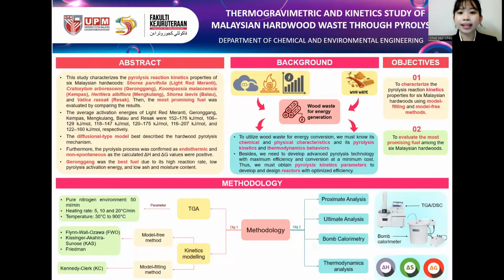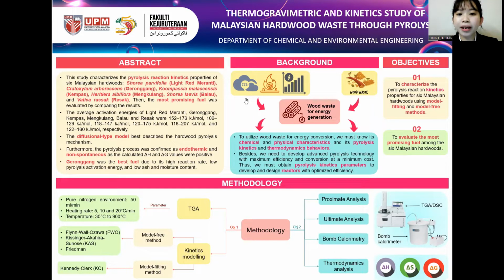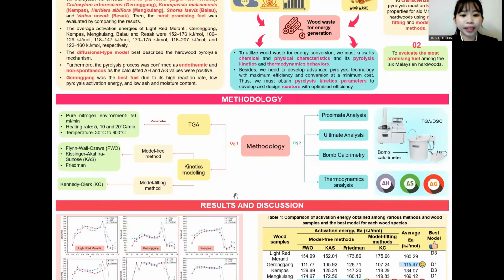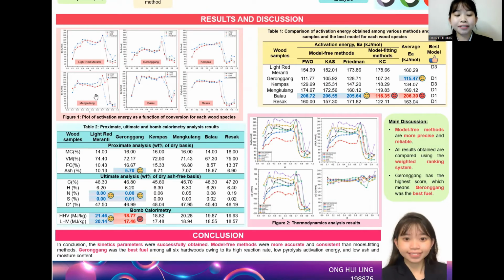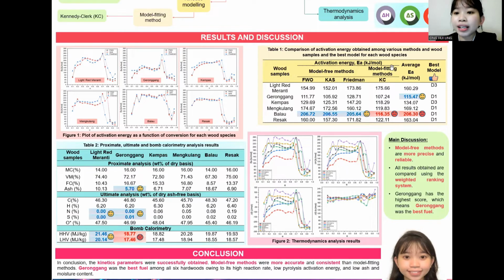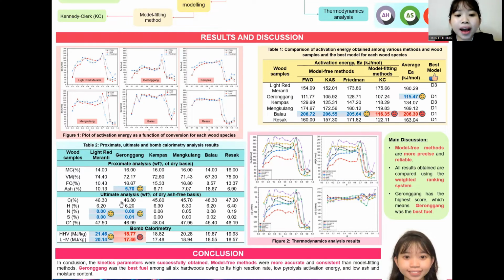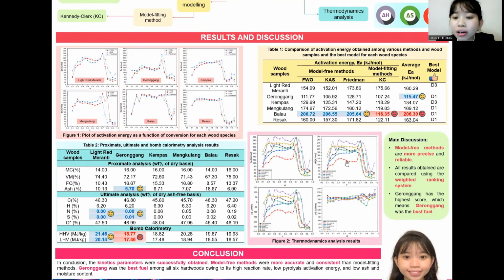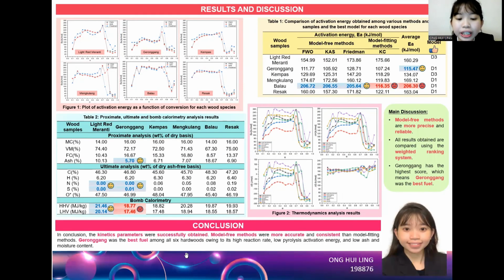FYP DAY Video presentation (Ong Hui Ling)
PROJECT TITLE: THERMOGRAVIMETRIC AND KINETICS STUDY OF MALAYSIAN HARDWOOD WASTE THROUGH PYROLYSIS

NAMA PELAJAR: ONG HUI LING
NO. MATRIK: 198876
PROGRAM: BACELOR KEJURUTERAAN KIMIA DENGAN KEPUJIAN